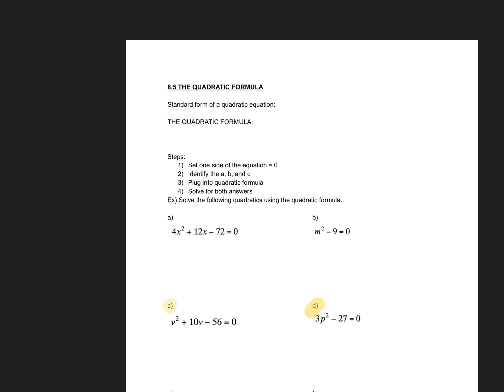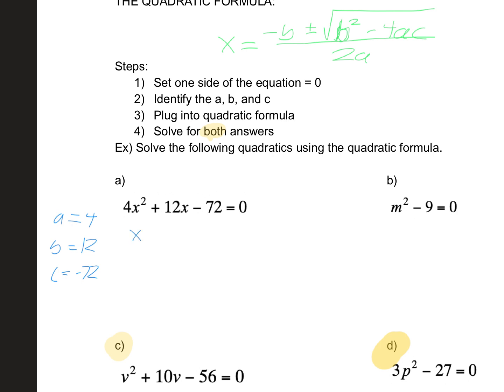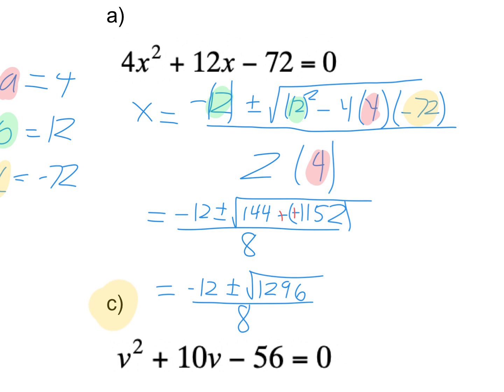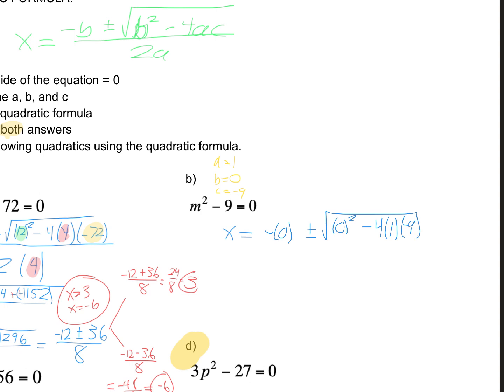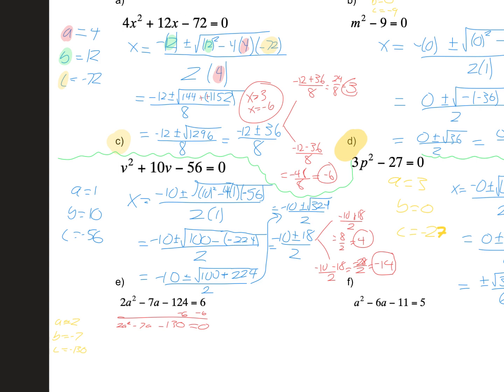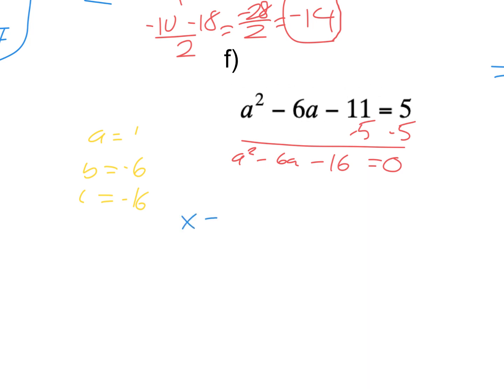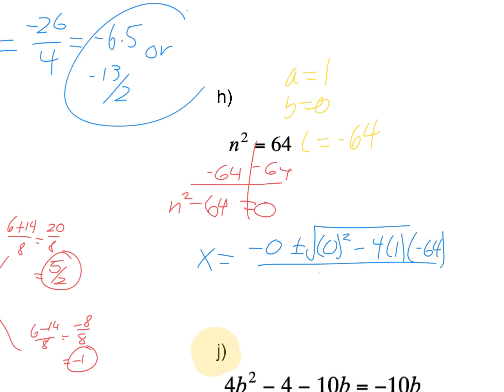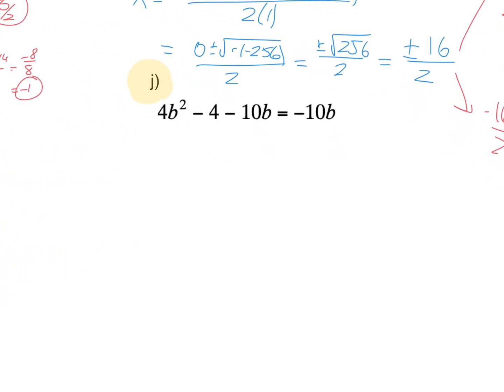8.5 - Algebra I